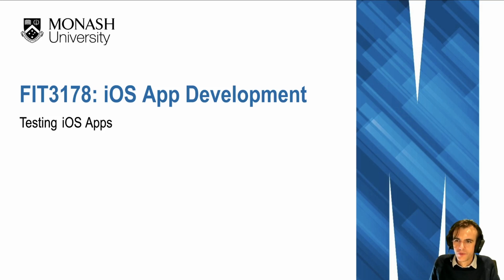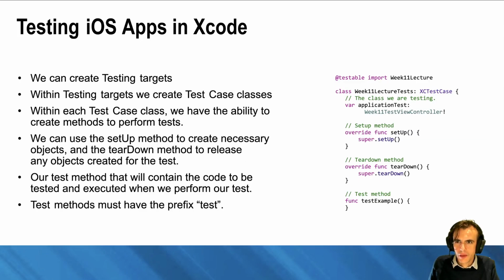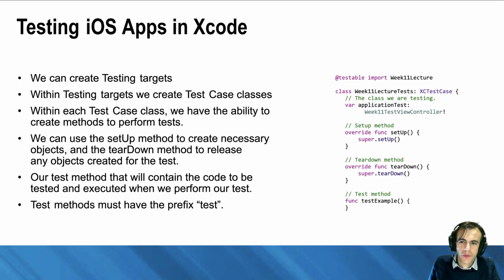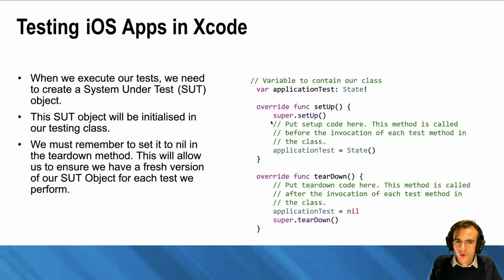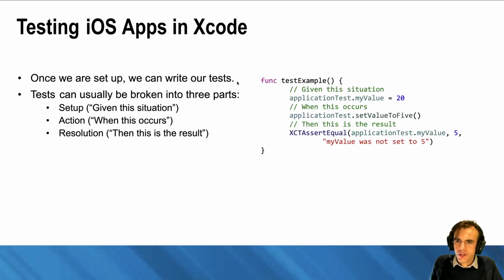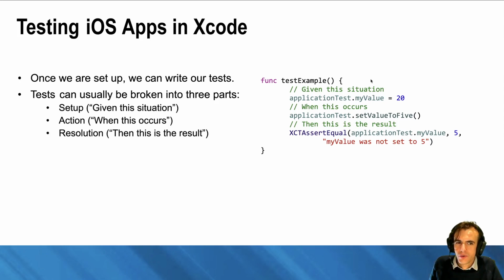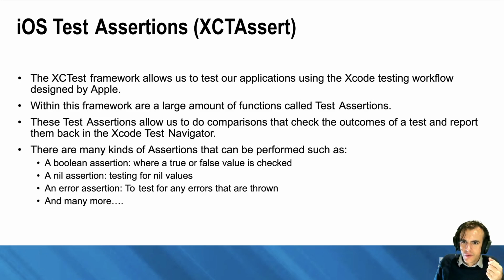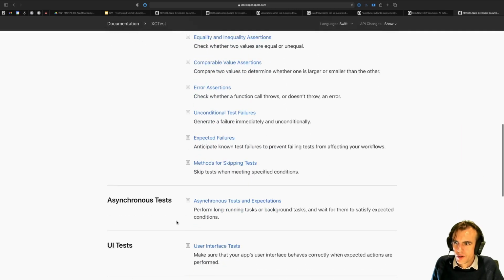W11 2 Testing iOS Apps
This video shows how testing works for iOS apps in Xcode.